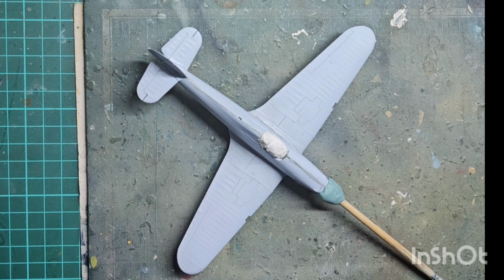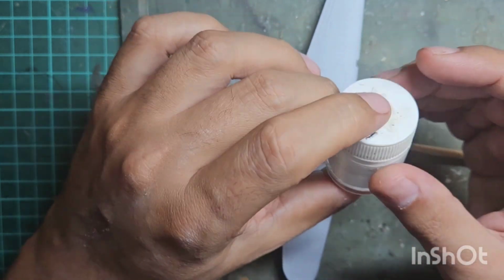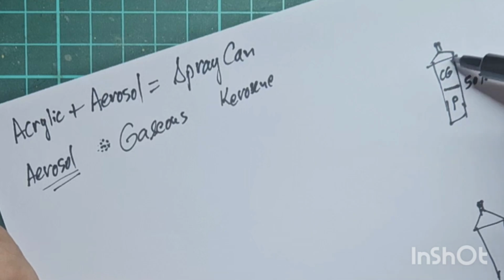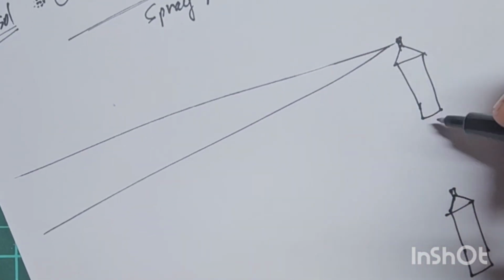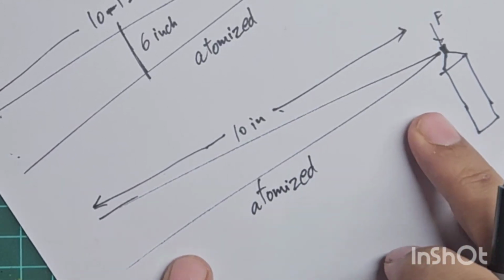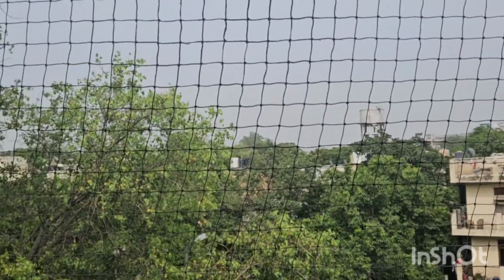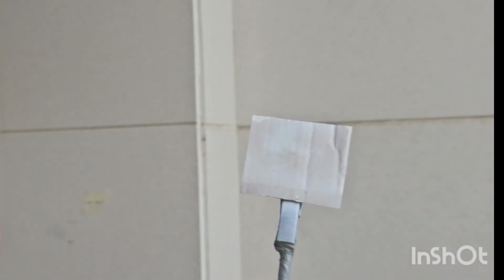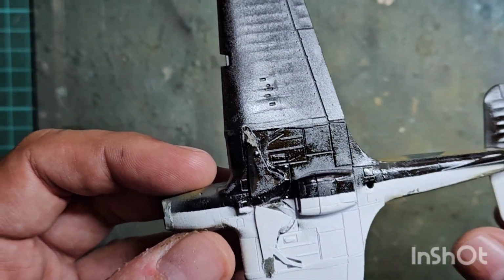Tutorial Thursday: Painting white on scale models || Painting scale models with spray cans